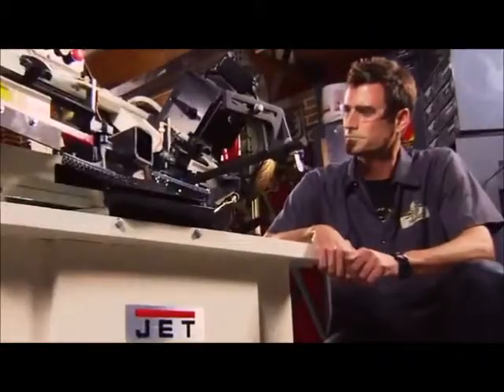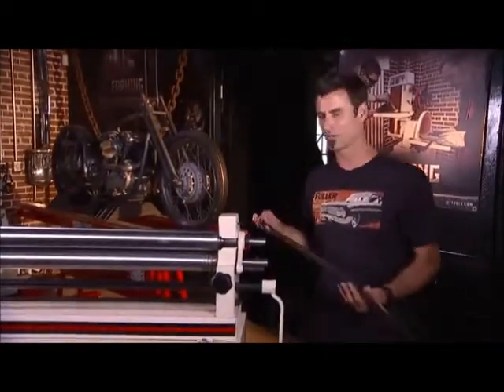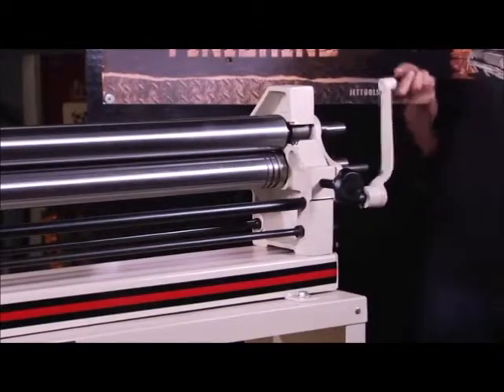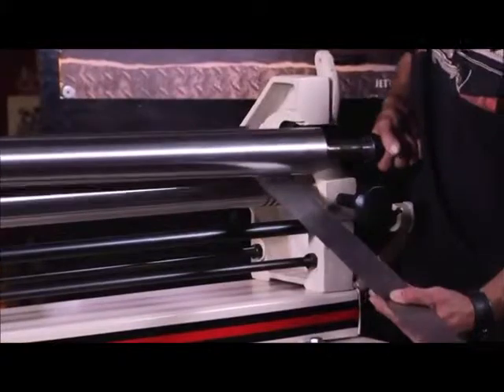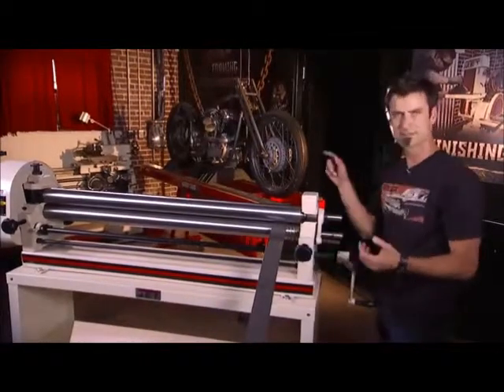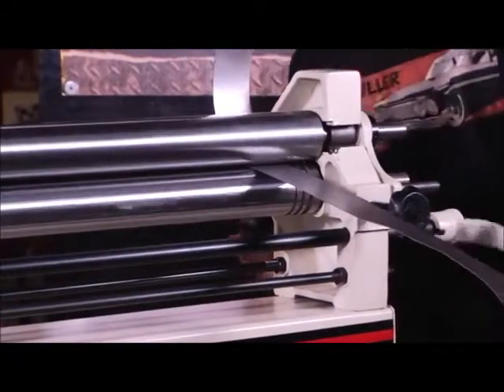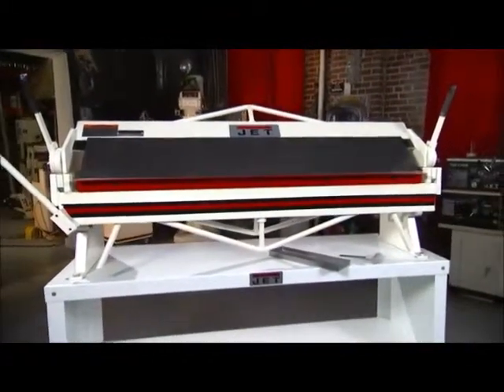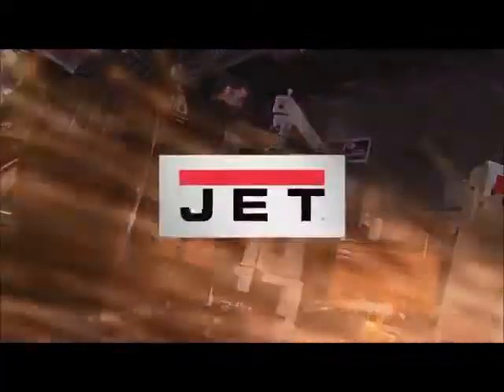Jet Manual Slip Rolls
FOR SALE ~ NEW JET MANUAL SLIP ROLLS   SR-1650M